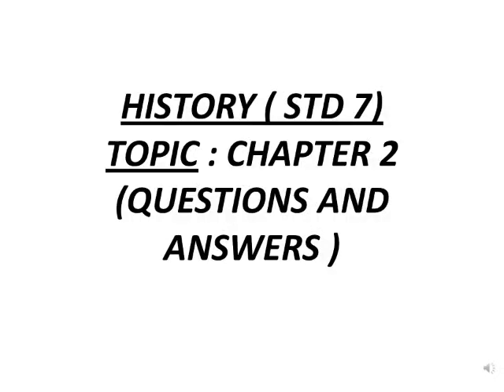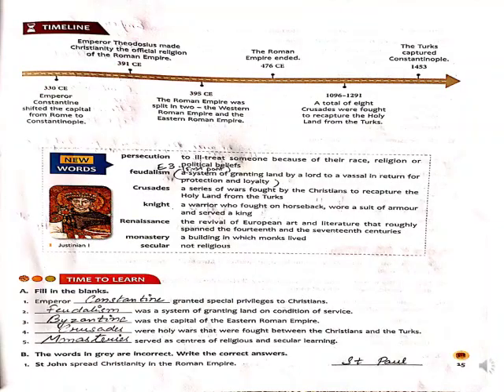History Class 7 chapter 2 question answer